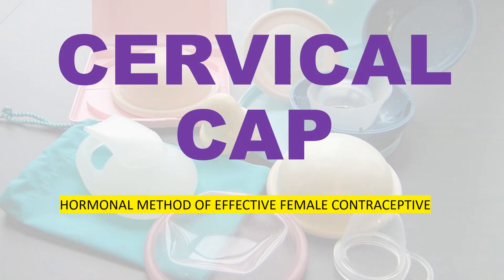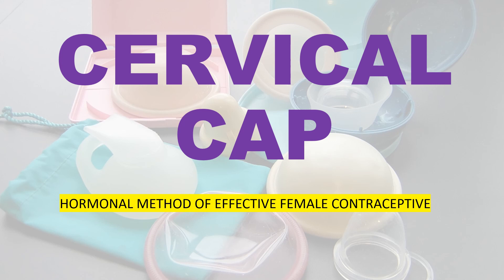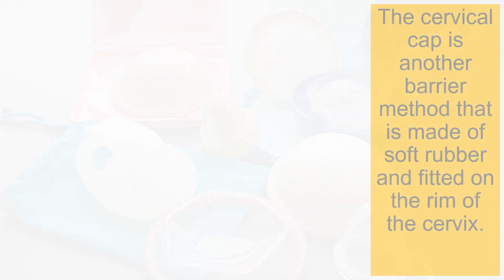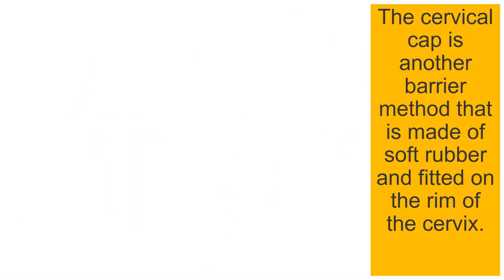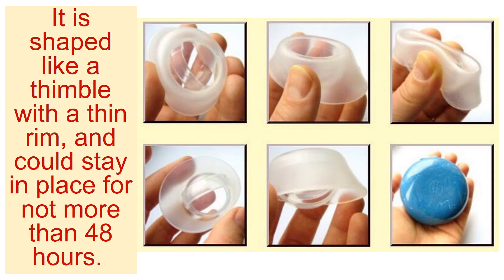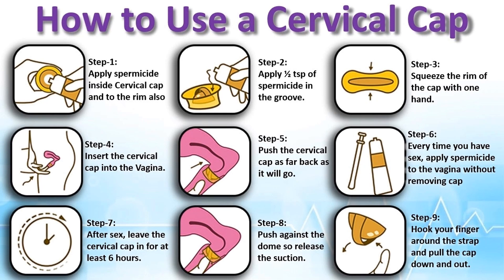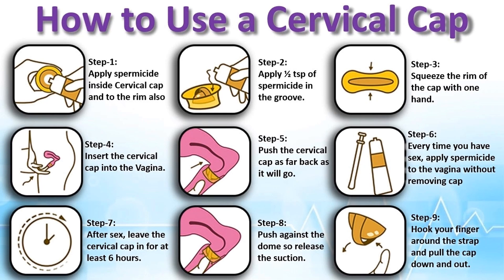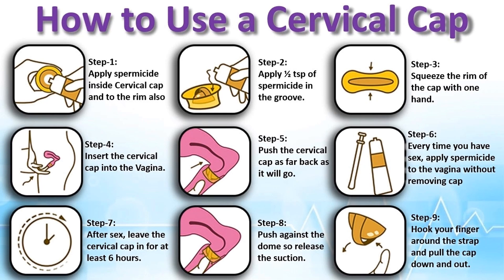CERVICAL CAP- Hormonal Contraceptives-Effective Female Contraceptives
CERVICAL CAP- FEMALE CONTRACEPTIVE METHOD

The cervical cap is another barrier method that is made of soft rubber and fitted on the rim of the cervix.
It is shaped like a thimble with a thin rim, and could stay in place for not more than 48 hours.